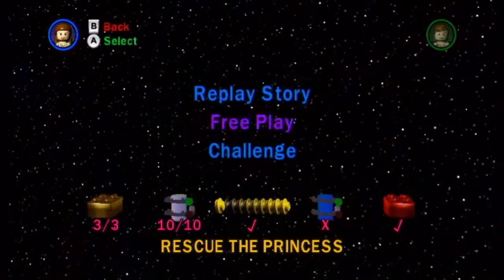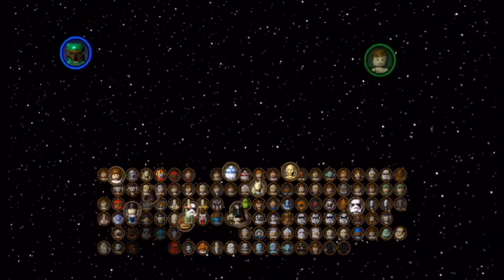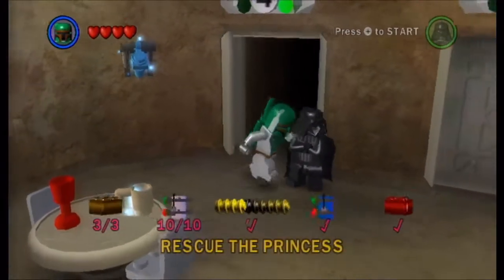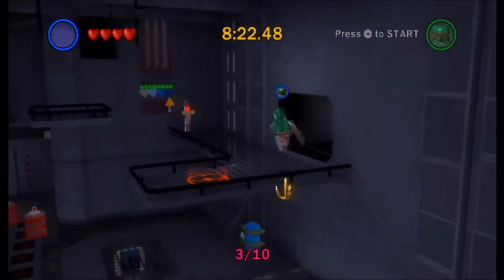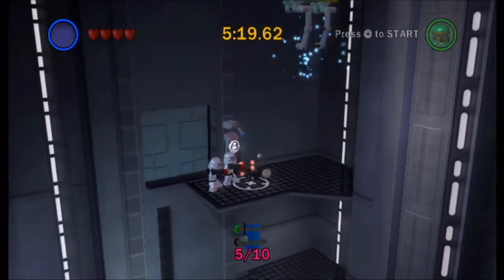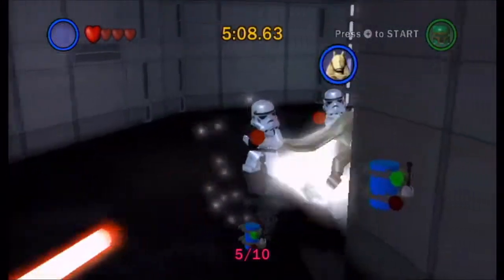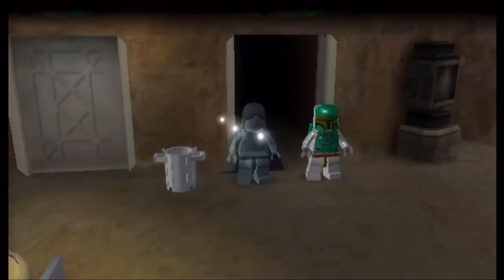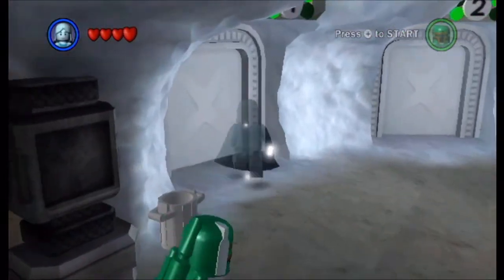Let's Play LEGO Star Wars: The Complete Saga - Challenge Mode Episode 4 (2/2)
Challenge Mode for A New Hope concludes with Rescue the Princess,  Death Star Escape and Rebel Attack.